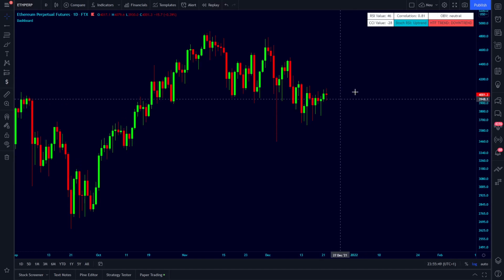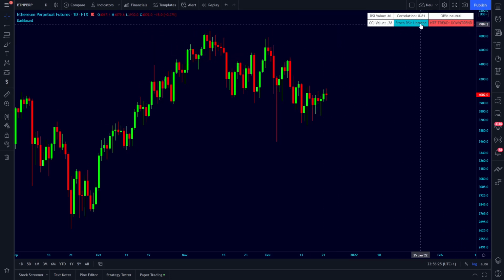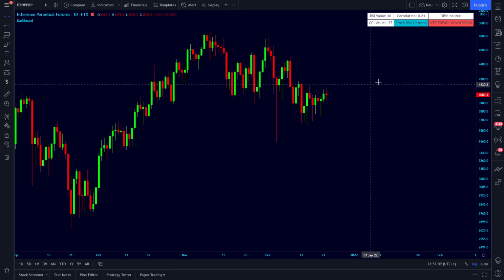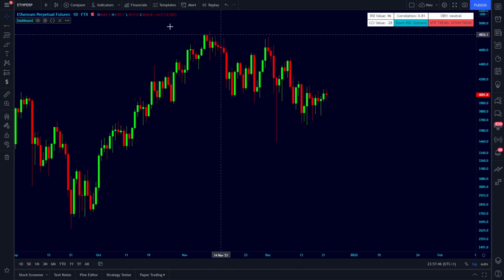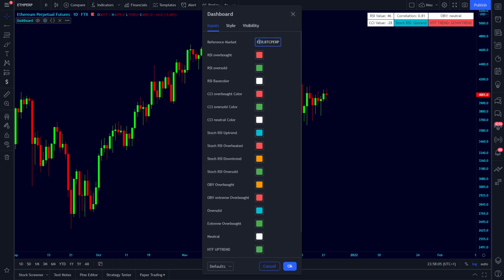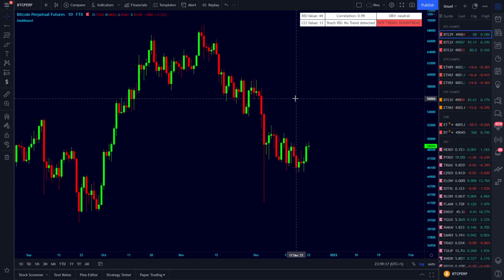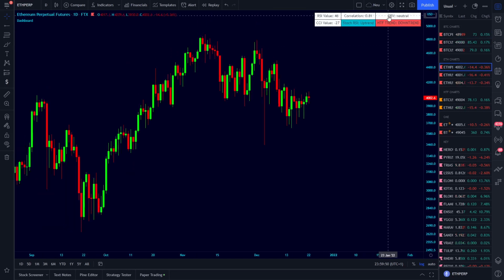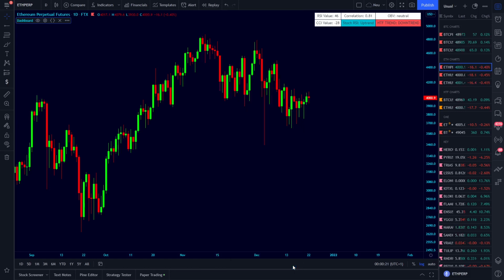Dashboard indicator by LiquidityIndicators | Introduction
In this video we explain how to use our Dashboard indicator for TradingView. This indicator gives you an overview of different values like the RSI. The indicator is customizable in TradingView and you can adjust it according to your needs.